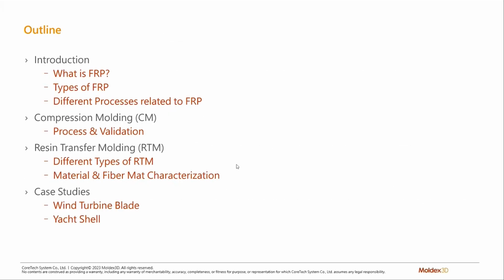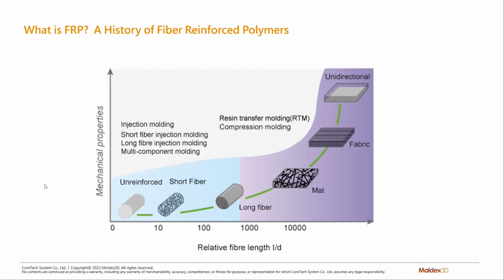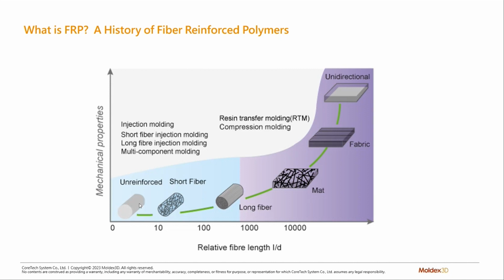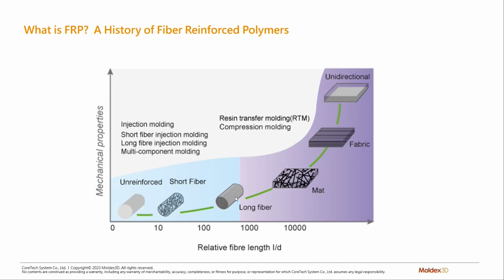Understanding the Benefits of Composite Manufacturing｜Intro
Moldex3D Webinar2023｜Understanding the Benefits of Composite Manufacturing｜Intro
The inclusion of fibers into plastic materials allows for a lighter, stronger, and more stable product coming out of the mold, and there have been many advancements in technology that can embed these fibers into the final part in different ways.
 Moldex3D as an asset to these new molding technologies can predict the fibers’ orientation, concentration, and final length, and also the impact of the fibers on the modulus and deformation of the final part.

 ．Exploring the different processing methods to include fibers, including Injection Molding, SMC & BMC Compression Molding, and Resin Transfer Molding.
 ．Learning how the tools in Moldex3D can predict the final modulus of the composite material and how that information can be passed to other softwares for a more comprehensive structural analysis.

Search🔎
Composite, Material